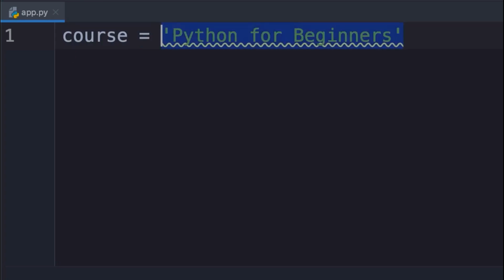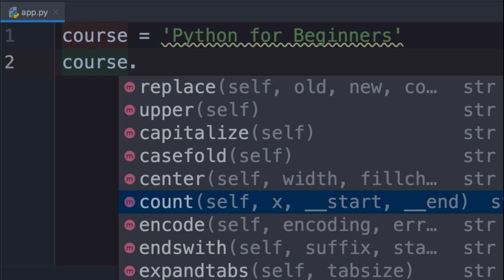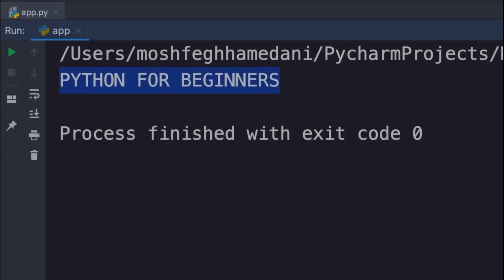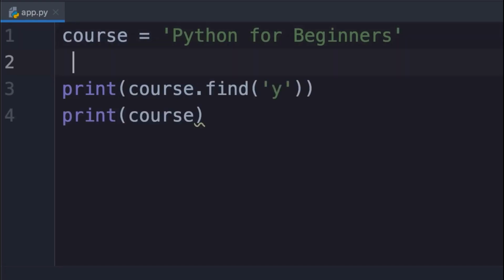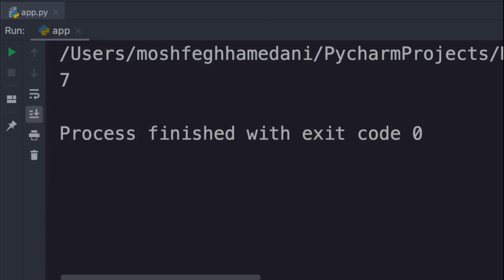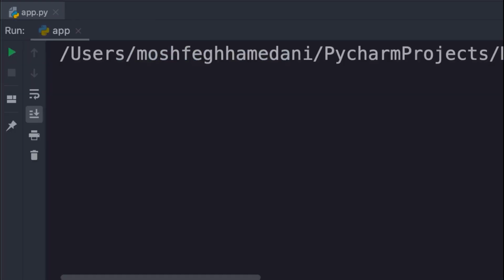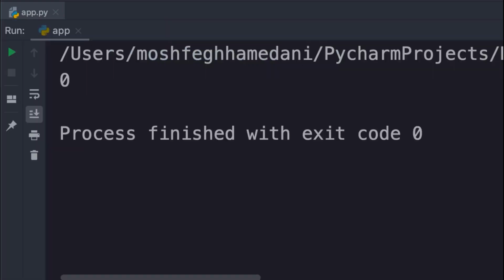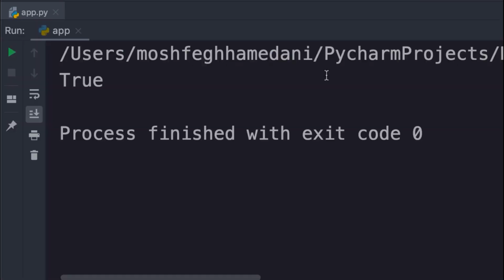Python Strings Explained | Beginner's Guide with Examples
In this Python tutorial, we dive into one of the most essential data types — Strings! 🎯
Strings are used to store and work with text in Python, and mastering them early on will help you build real-world programs like chatbots, file readers, and more.

How to create and use string variables

String concatenation (combining strings)

Common string methods like .lower(), .upper(), .strip(), .replace(), and more

How to use escape characters (like \n for newline, \" for quotes, etc.)

This video is part of our Python Programming for Beginners series — be sure to check out the full playlist to build your skills step-by-step.